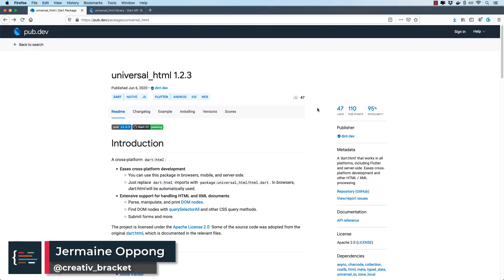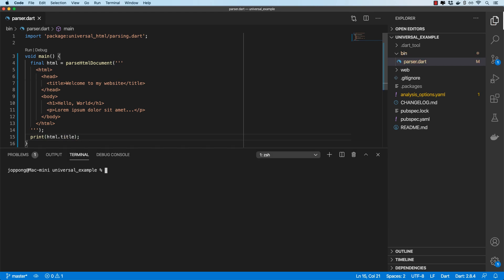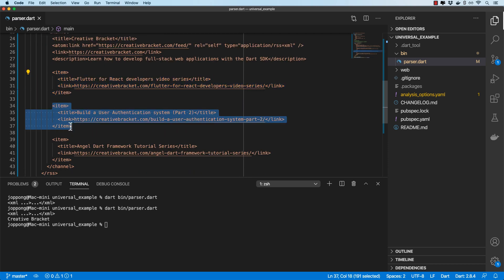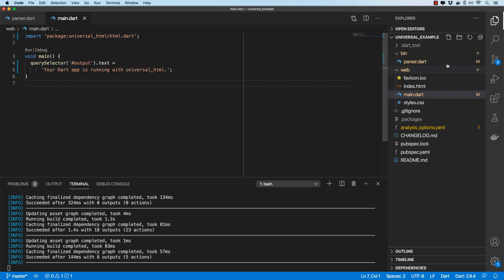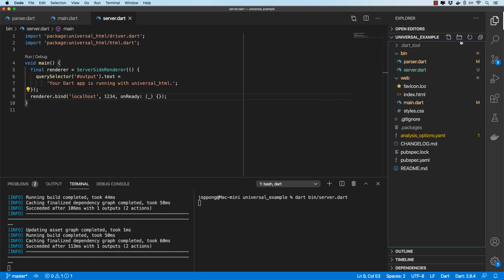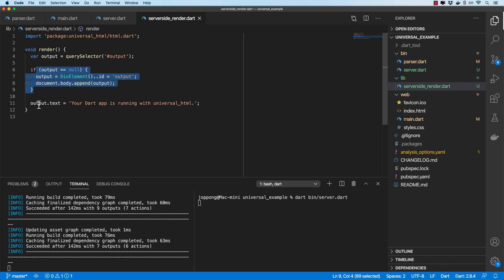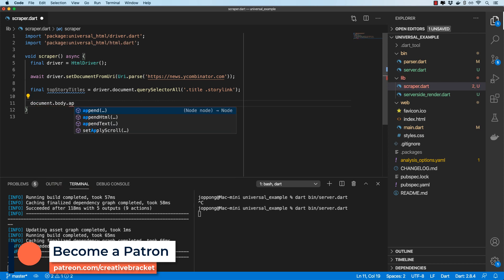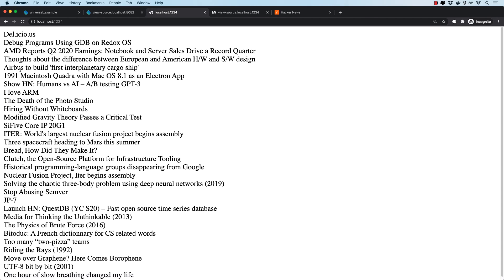Server side rendering with Universal_html (Dart Package of the week #4)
In today's package of the week we will look at the universal_html package. This package provides utilities for processing html and xml strings using the DOM api. This works cross-platform on web, server and mobile. And this supports server side rendering!!!😍

Please leave us your feedback in the comments, and let us know what you would like us to demonstrate next! You can reach out in the comments below or on Twitter using